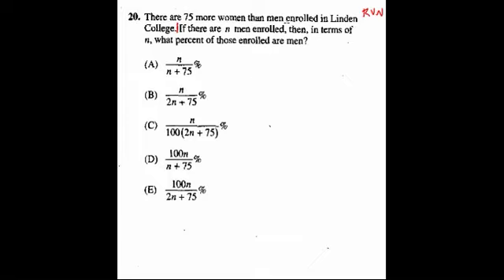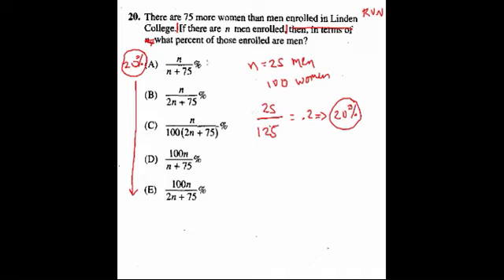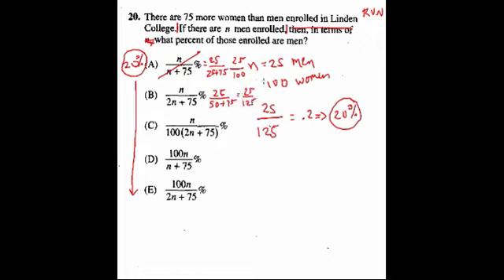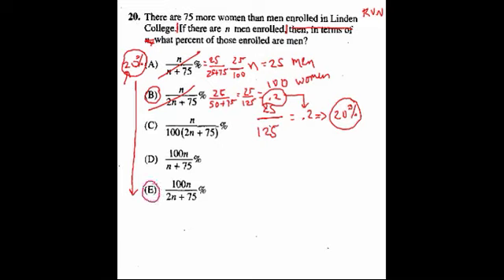20 E section 3 TEST04